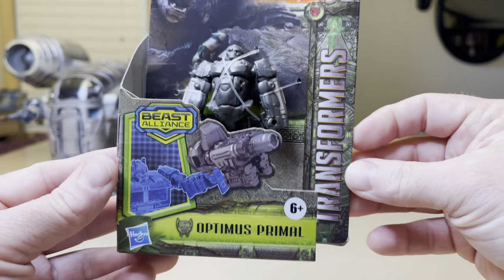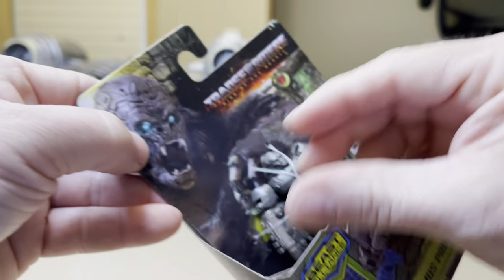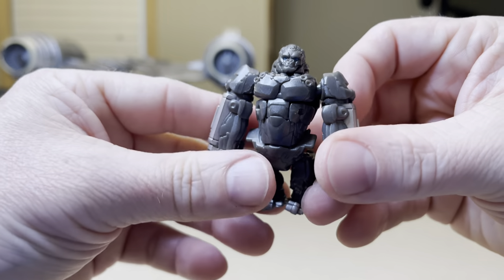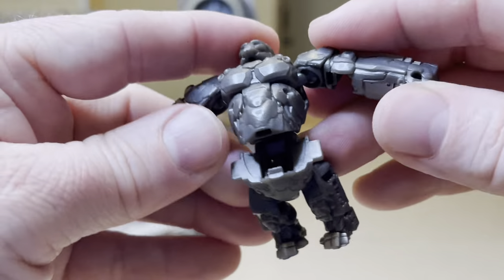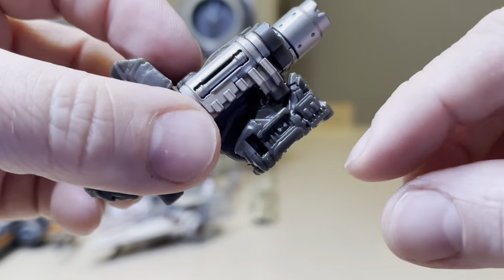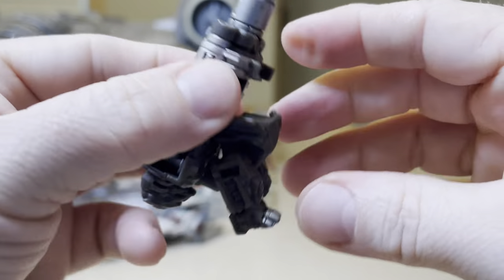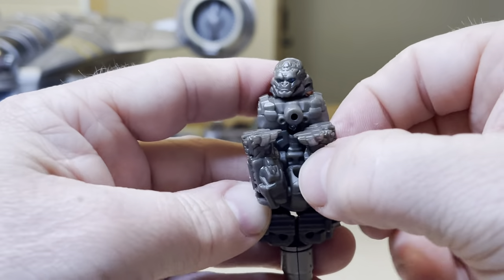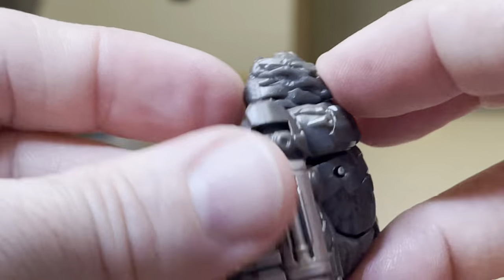Transformers Rise of the Beasts Optimus Primal Gorilla 🦍 Beast Battle Masters Beast Alliance ✅🎥😃